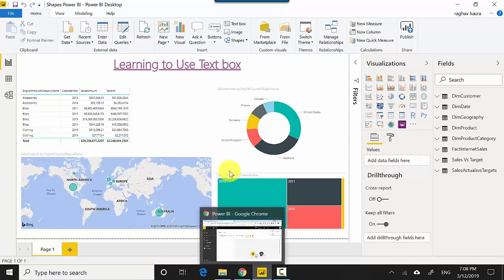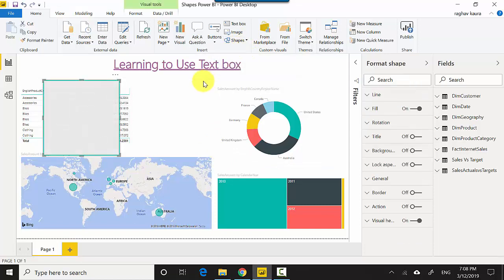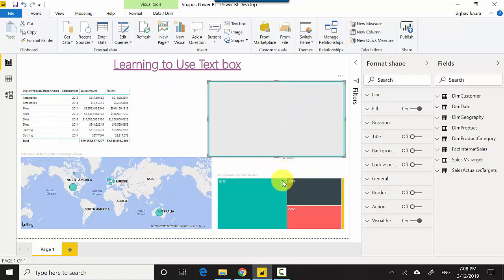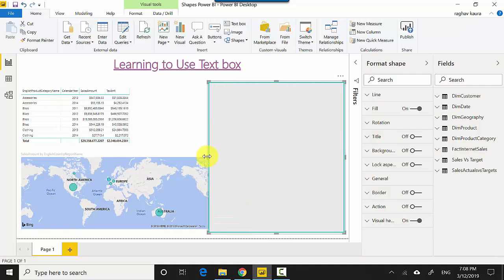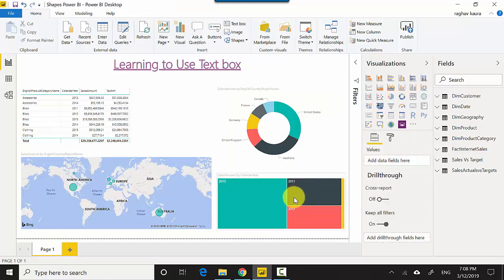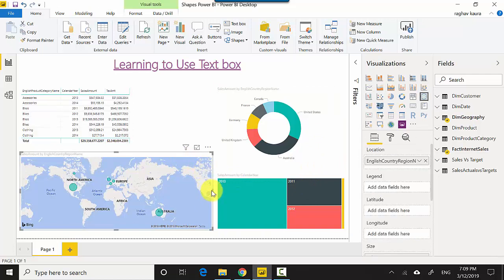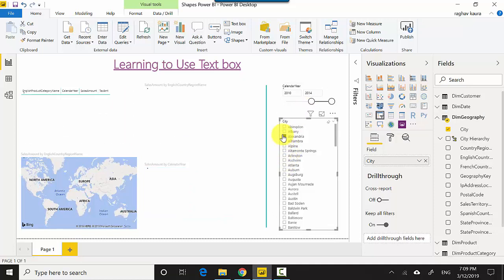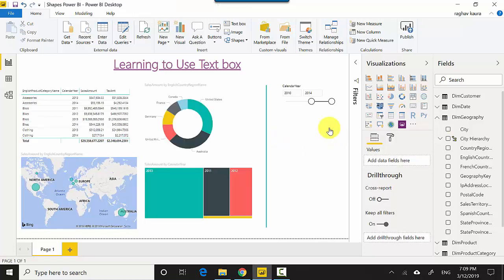Shapes Power BI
Published on Dec 03, 2019:

In this video, we will learn to use the shapes visuals in power bi.

In the previous video,we learnt to create static text in power bi.

File Name: Shapes Power BI.pbix